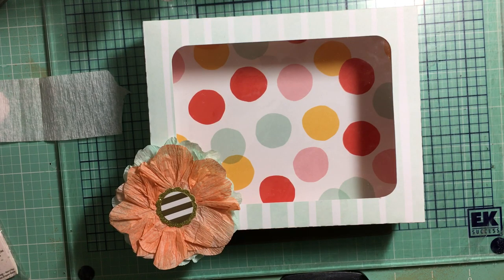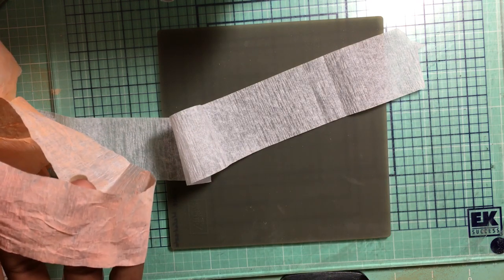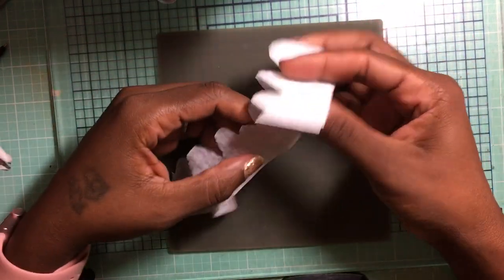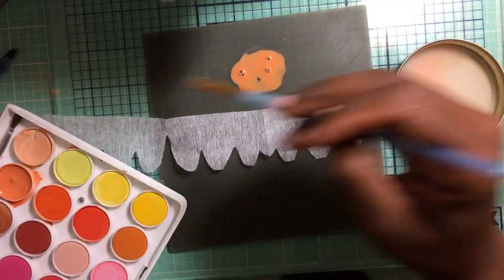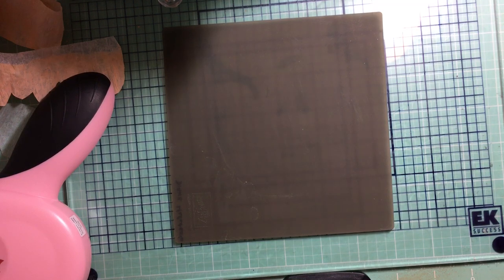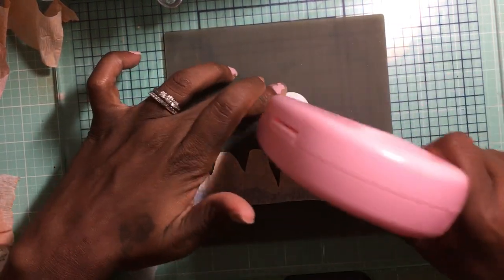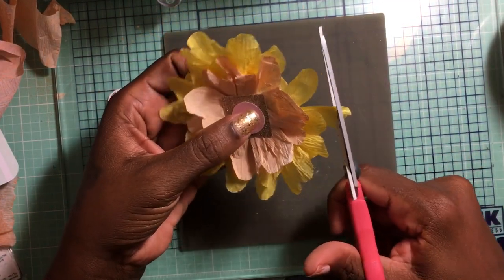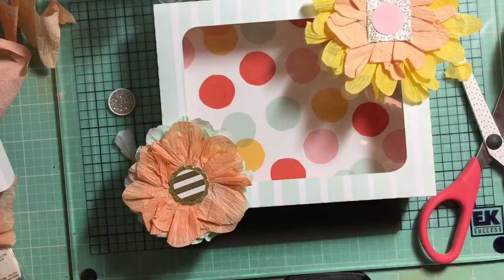Dying Crepe Paper using water color and recollection spray inks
Hi Guys this is a tutorial on how I dye my crepe paper rolls. I love using these dyed rolls for flower embellishments. They are super easy to make and now I can make them any color I need. The products used are very inexpensive and you may already have them at home. I hear that alcohol ink or paint works well too but I haven't tried it yet. I also think tea dying them would be so fun!
xoxo
Glo